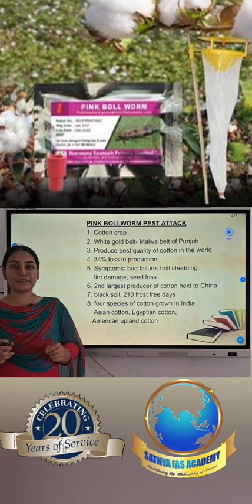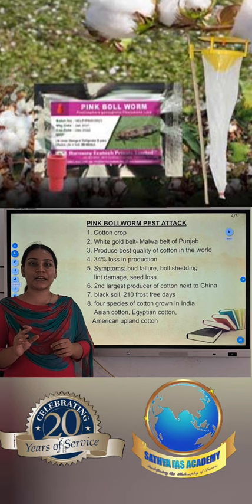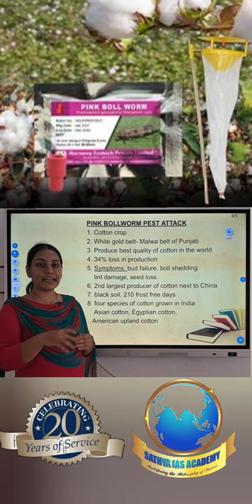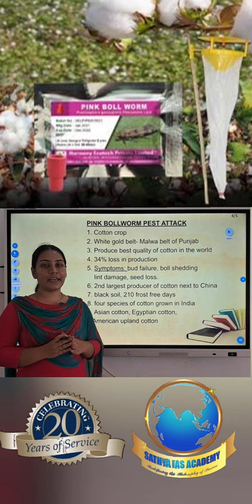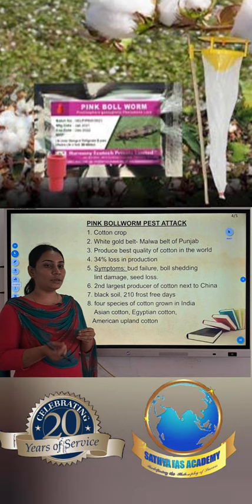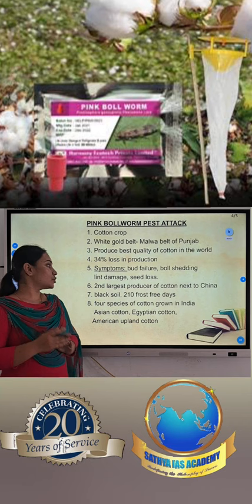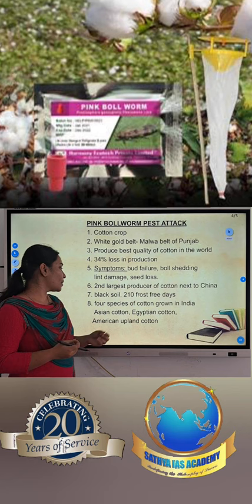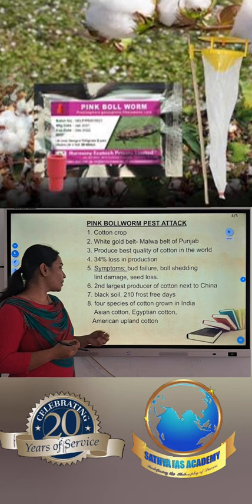PINK BOLLWORM PEST ATTACK | 22.08.2023 DAILY CURRENT AFFAIRS | SATHYA IAS ACADEMY